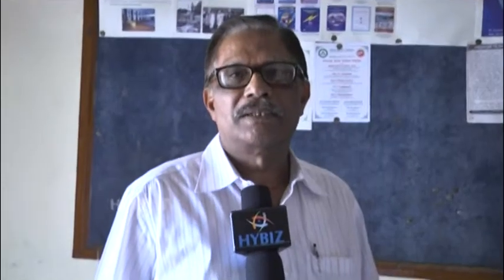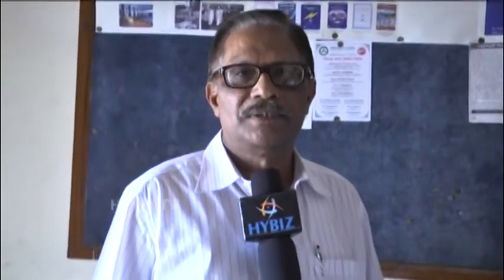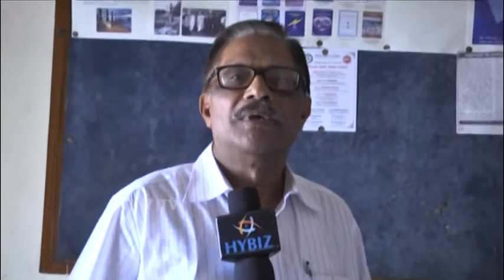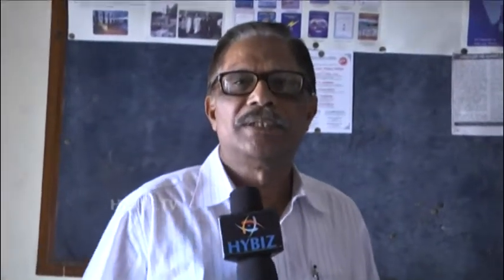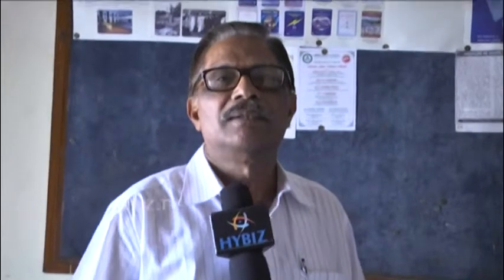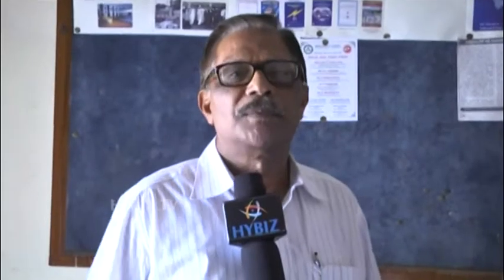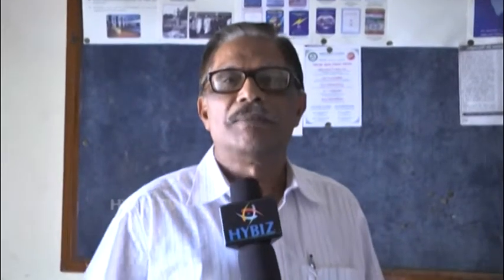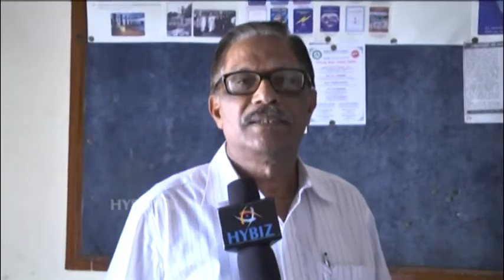S Jeevananda Reddy Agricultural Meteorologist